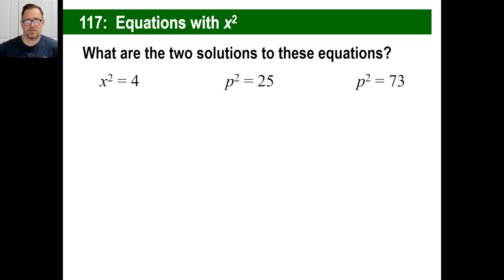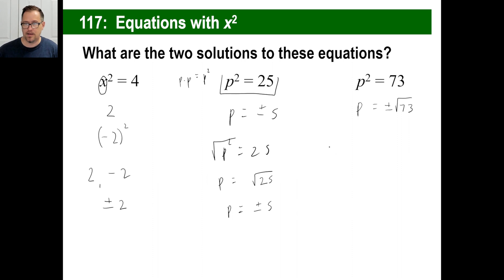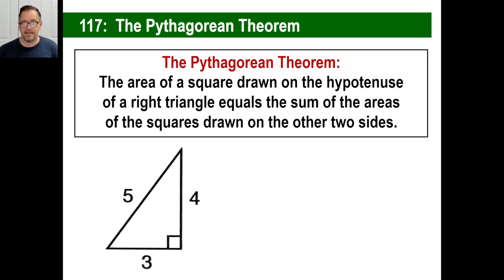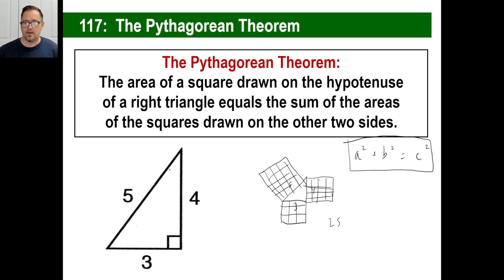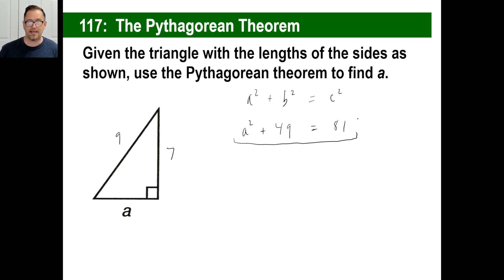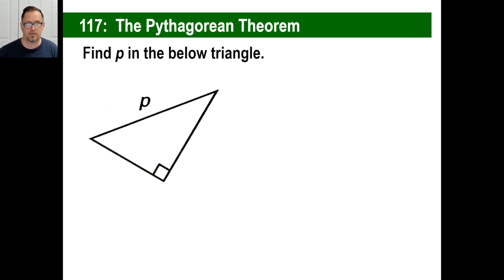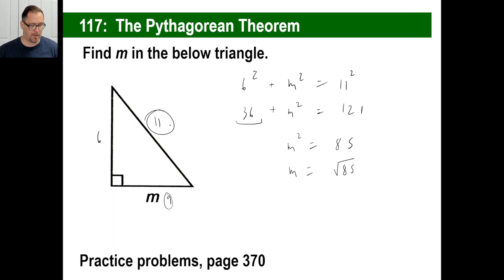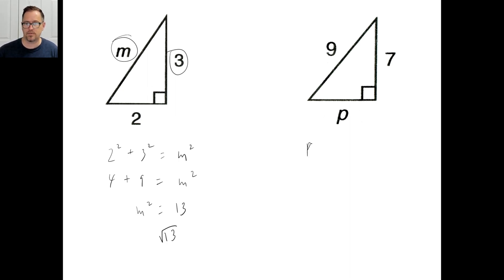Saxon Math - Pre-Algebra 1/2: 3rd Edition (Lesson 117) - Equations with x^2, Pythagorean Theorem